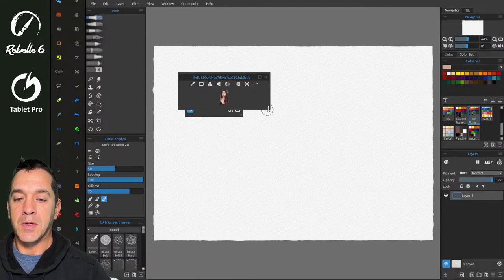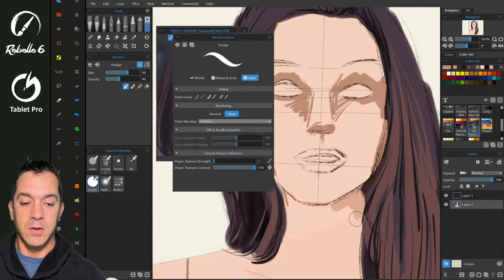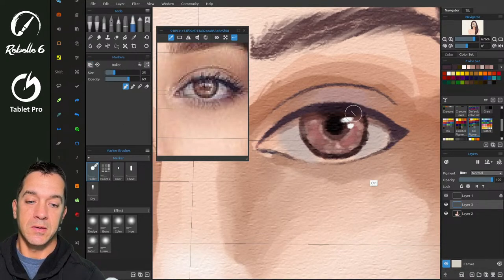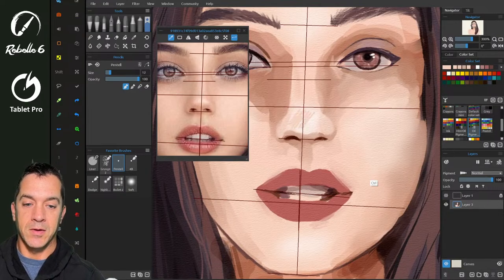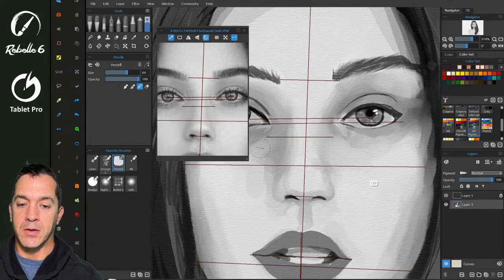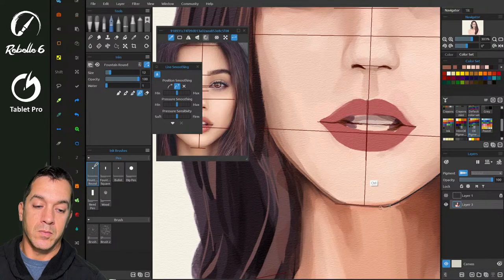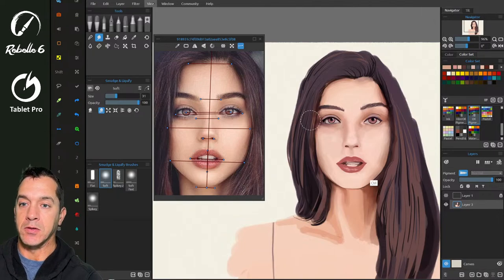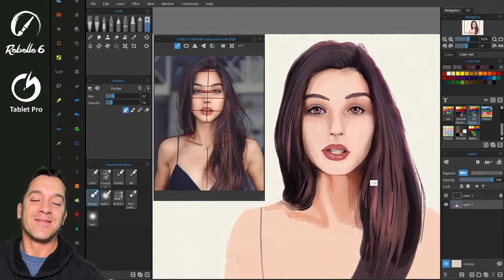LAUNCH DAY - Rebelle 6 LIVE PAINTING and Question and Answers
Rebelle 6 is being launched today and I've been using it for over a month. I'll be painting and answering questions on all the new features and any how to steps. Please consider supporting my family by purchasing Rebelle 6 with my link. Rebelle 6 is the best digital painting software.

in the video I'm using Rebelle 6 PRO and on the left side of the screen touch hotkeys from Tablet PRO.

@Microsoft Surface

Purchase my favorite drawing program Rebelle 4 and support my family